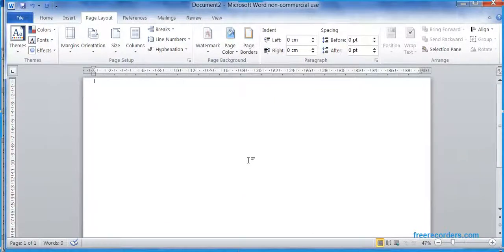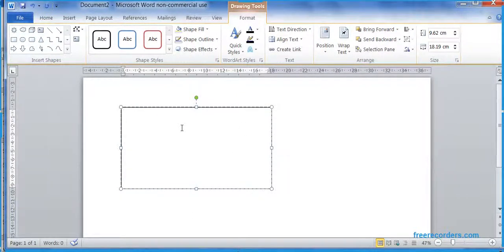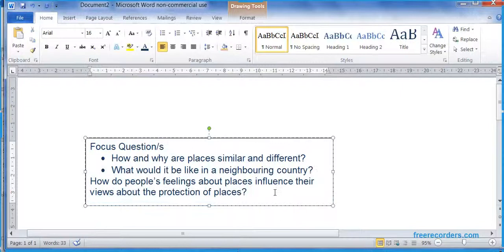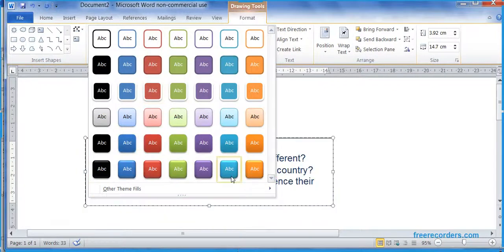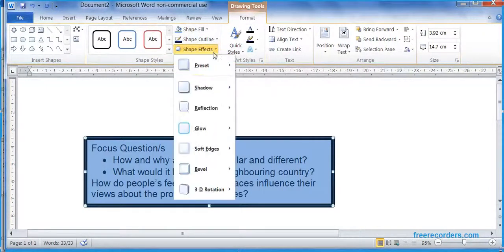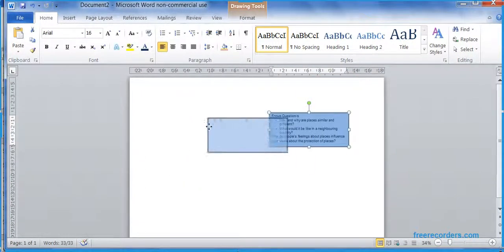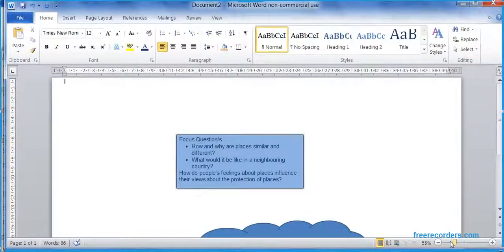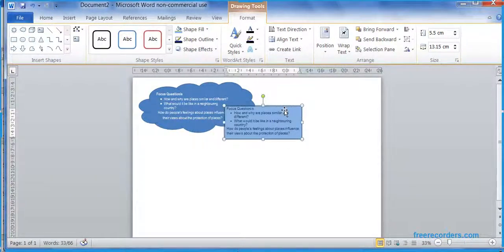Adding text box